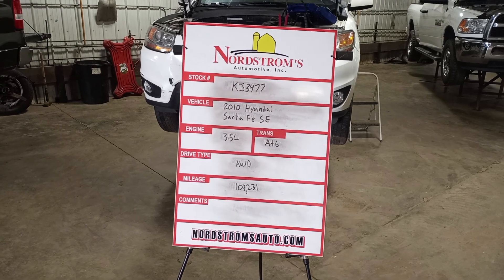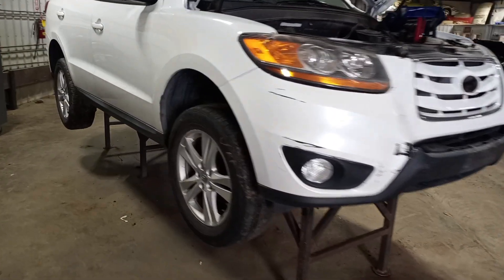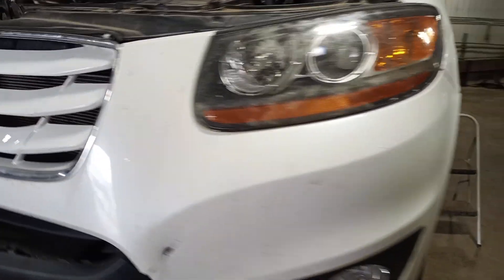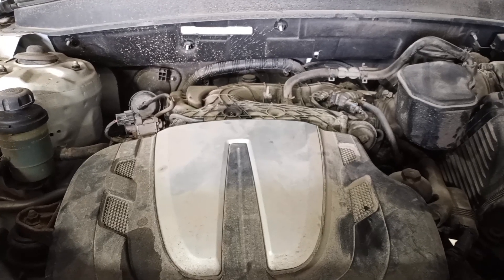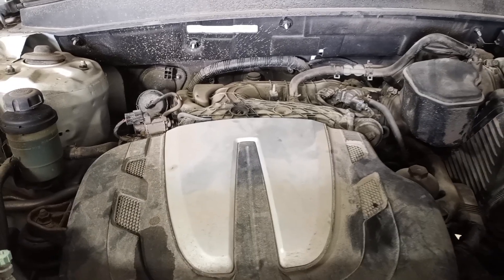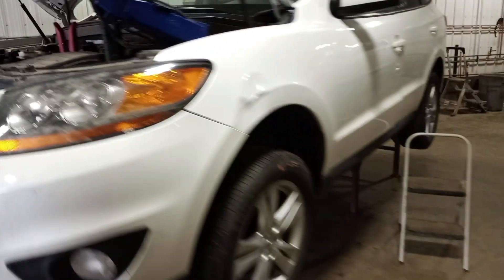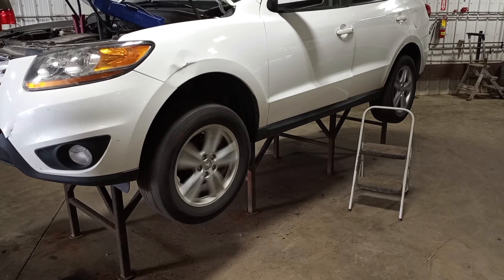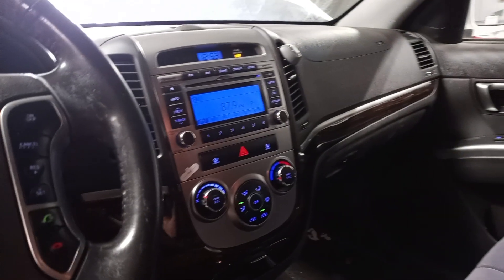PARTS FOR 2010 HYUNDAI SANTA FE SE KJ3477